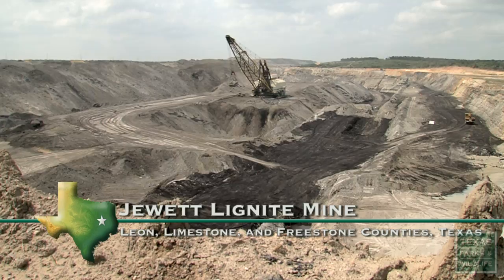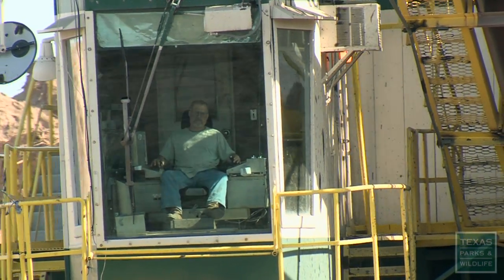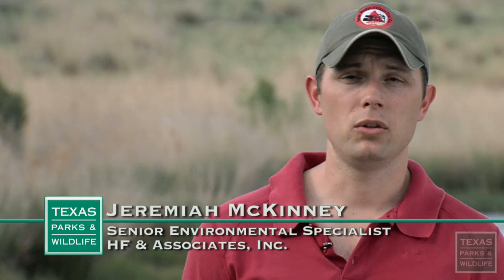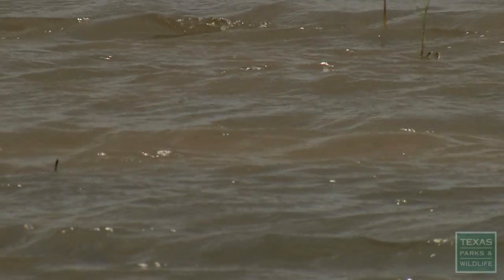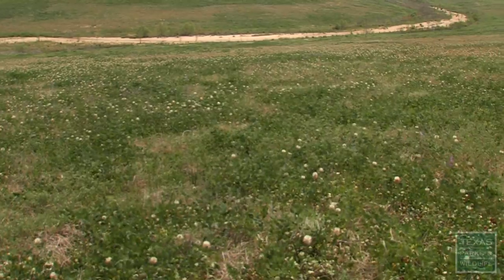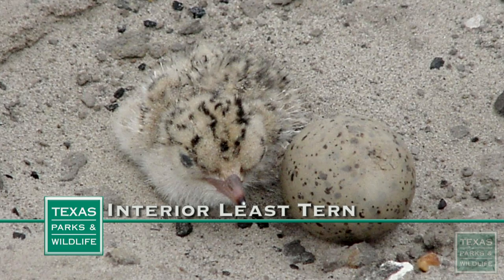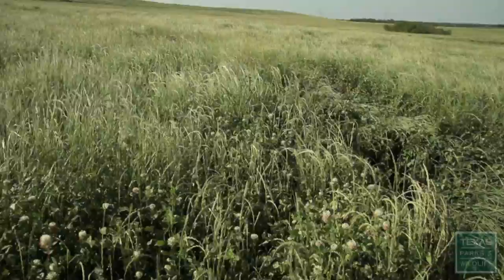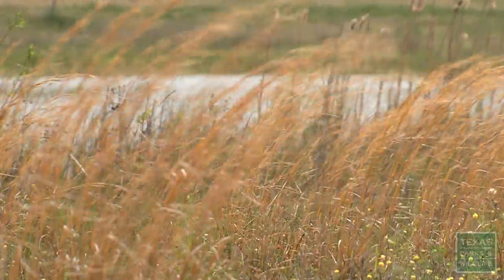2013 Lone Star Lands Steward: Jewett Lignite Mine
The Jewett Lignite Mine, located between Houston and Dallas, is a winner of the Texas Parks and Wildlife 2013 Lone Star Land Steward Award. Part of the Texas Westmoreland Coal Company, the 35,000 acre mine is noted for its innovative land reclamation techniques including restoration of native grasses and natural stream functionality.  The mine is working to restore bobwhite quail and has protection measures in place for the Interior Least Tern, an endangered species that nests there. The mine is located in Leon, Limestone and Freestone counties. For information about the Lone Star Land Steward Awards, including how to nominate a property,